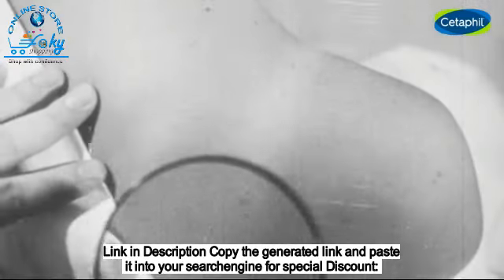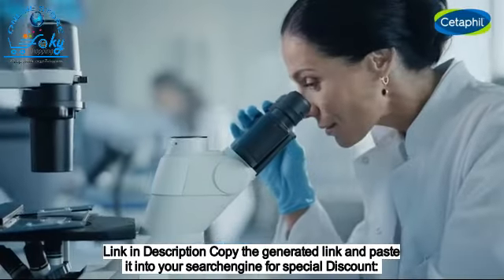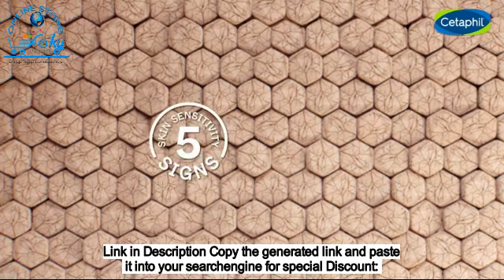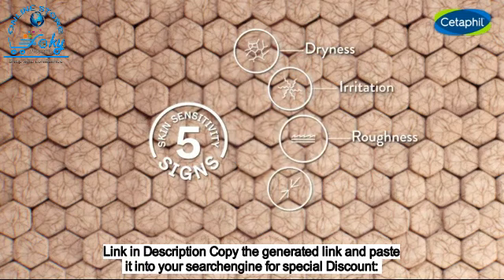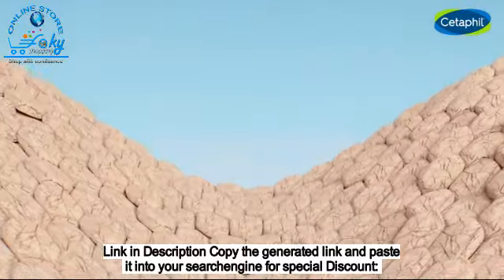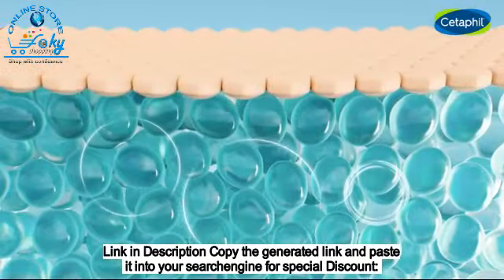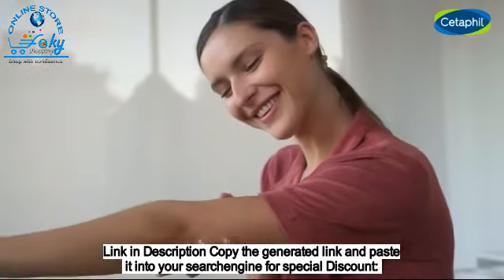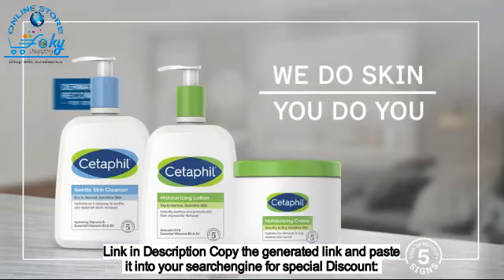Visit the Cetaphil Skincare Of All Kind Sensitive Skin Store#shortvideos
Foky online shopping Store Channel has brought you the best things in the world which will only be available to you on this channel.